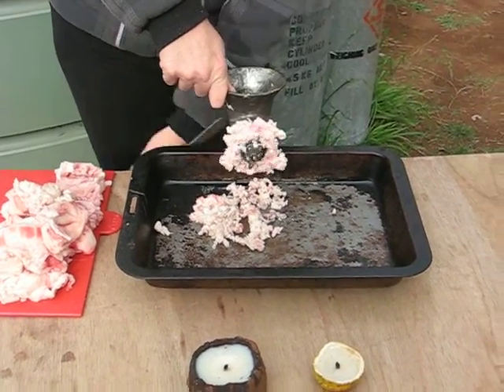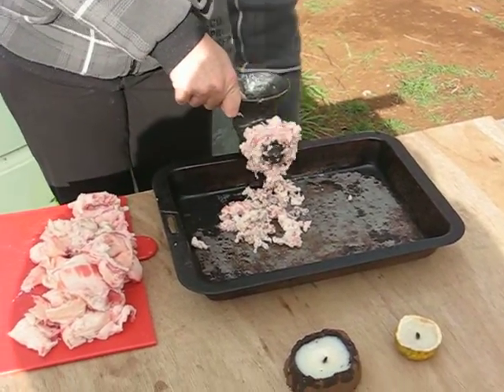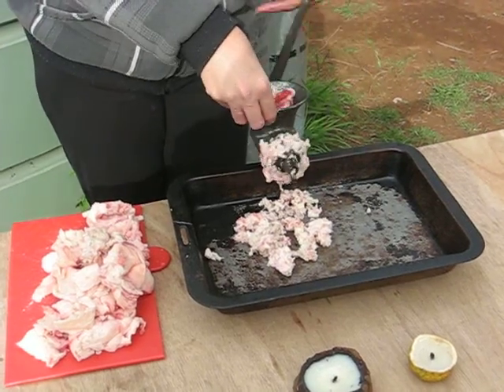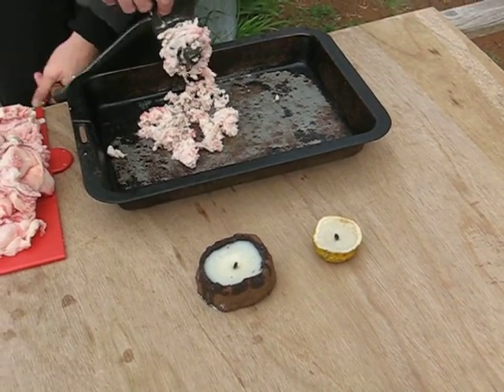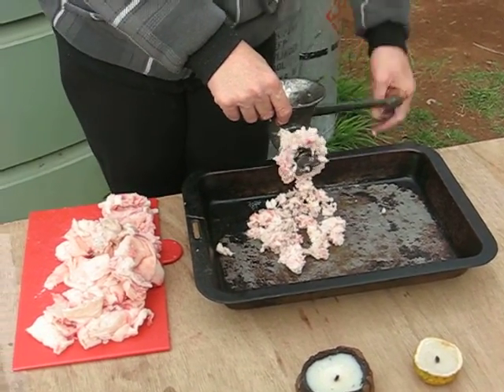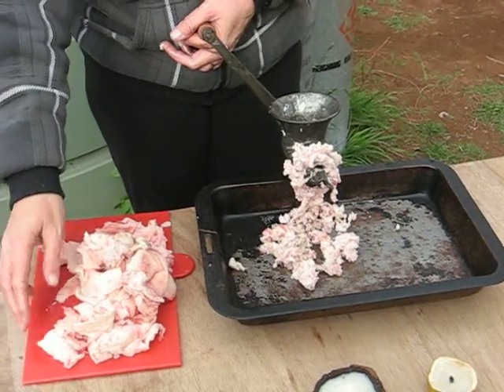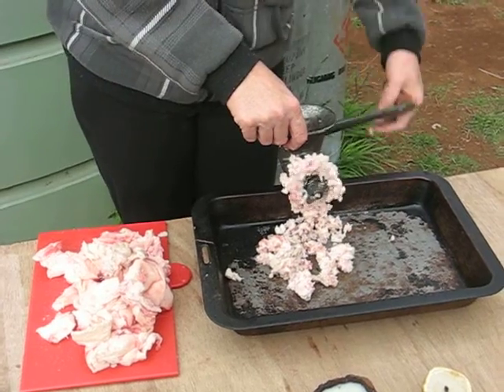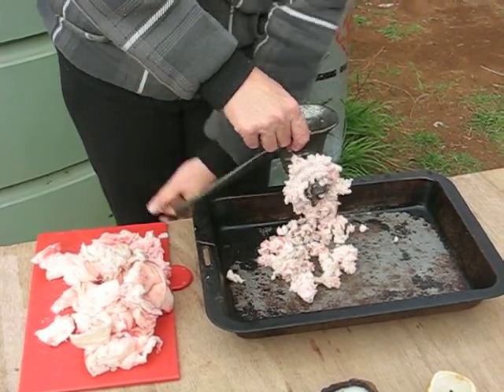Rendered fat, tallow candles Part 1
Animal fat must be finely minced or sliced using a meat grinder or, a sharp knife.
This helps it to release more fat efficiently, bigger yield when heat is applied.
The fat used in this Vid series is the fat from the outside of the beef carcass.
The good quality fat for tallow from around the kidneys was not available at the time of this production.